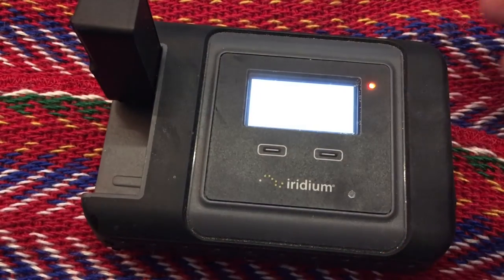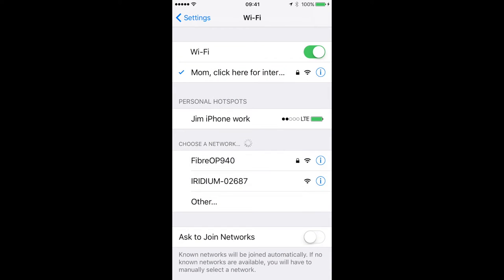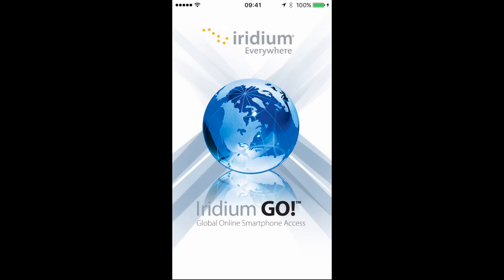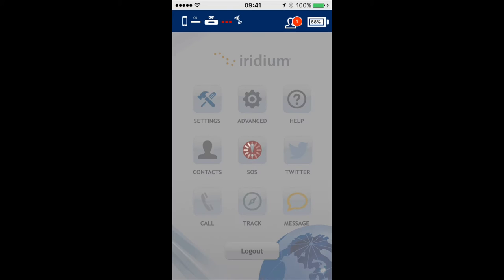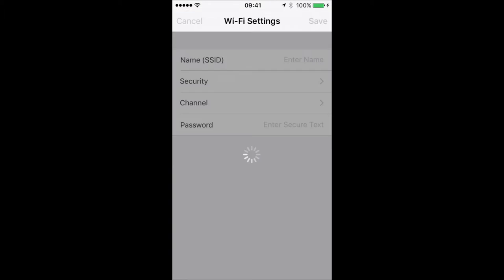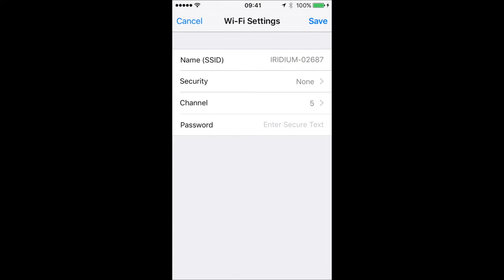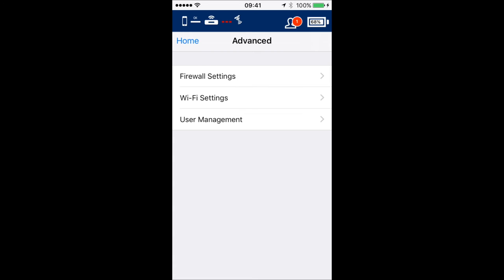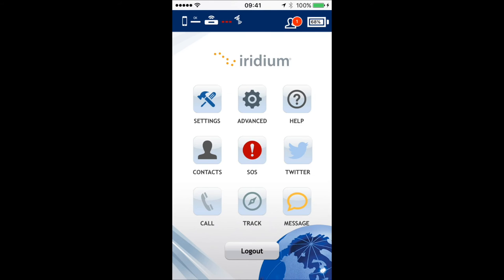Iridium Go! - How to Change WIFI Hotspot Admin Settings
In this video, I'll show you how you can connect to your Iridium GO! using your smartphone and how to change the wifi administrations settings.

Think of it like connecting to your home wifi router and changing the SSID and password settings.

Although you can change it, you may want to keep some of the items to the default settings if you plan of lending it to a friend or selling it.

You can use either a Android or iPhone for this. First thing is to download the Iridium GO! app. This app is your main connection to the device. You then use 3rd party apps to use either mail or get weather data.

Go to your wifi settings than find the Iridium GO!, by default the SSID should start with IRIDIUM - and there is no password to connect.

Once connected, you can now open the Iridium GO! app and connect.

The default user / password to connect to the device is guest/guest.

Once connected to the Iridium Go! device, you can change the WIFI settings such as changing the SSID, add encryption and password.

You can also add user logins and setup any firewall settings.

What better way to avoid chores than to watch videos from an array of related topics based in Nova Scotia. Starting from the outdoors with hiking, product reviews, bushcraft, outdoor cooking, outdoor skills & GPS tutorials. We even include Garmin GPS tutorials for runners. And after all that activity, you'll probably want a cool beer to quench your thirst.

*** AD POLICY ***
Ads are NOT enabled for new videos published on Sunday during the month it appears. For example, During the month of September, videos published during that month do not have ads enabled. However once the calendar turns to October, those September videos are ad enabled. GPS tutorials that are published during the week are ad ENABLED.